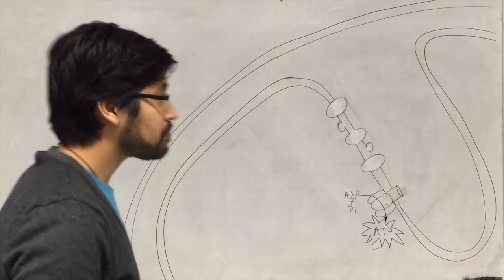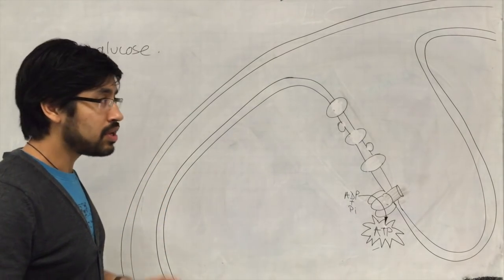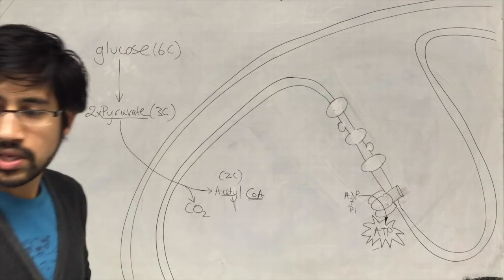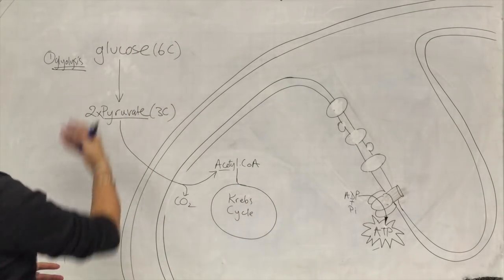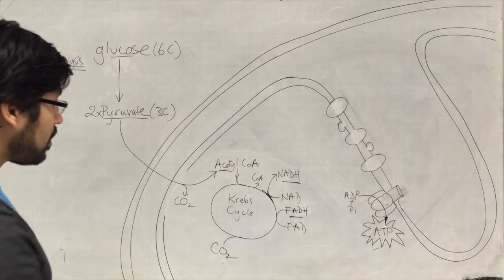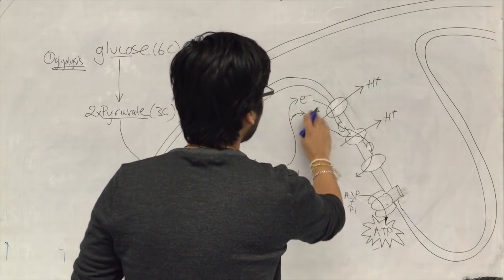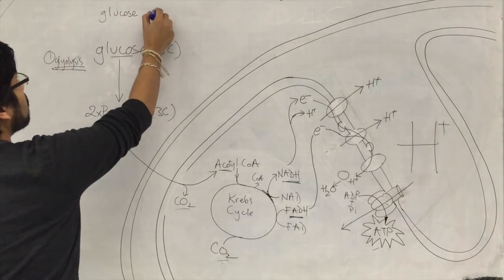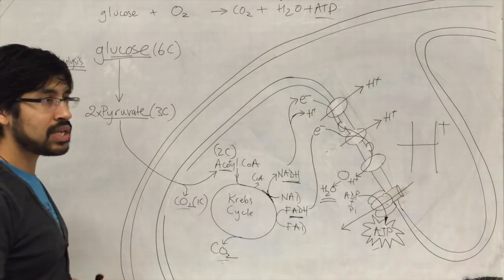Respiration: An overview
An overview of aerobic respiration looking at the main contribution of the three stages to ultimately use the energy in glucose molecules to produce ATP.
1. Glycolysis: In the cytoplasm, commits glucose molecules to respiration and breaks them down to the three-carbon molecule, Pyruvate.
2. Krebs Cycle: In the mitochondria, the pyruvate is used to add acetyl units (via Coenzyme A) into the Krebs cycle. The Krebs cycle causes chemical changes that result in the production of Reduced NAD and Reduced FAD.
3. Electron Transport Chain (ETC): At the mitochondrial inner membrane, Reduced NAD and reduced FAD provide electrons to the proteins of ETC which transfer electrons and use the energy released to pump protons. This creates a proton gradient down which protons move through the ATP synthase, causing the synthesis of ATP.

Obviously a lot of details omitted but only to highlight the central events of how ATP is synthesised. Detailed videos to follow.